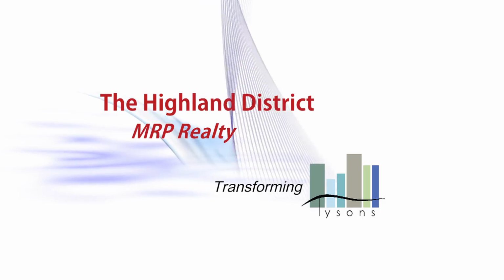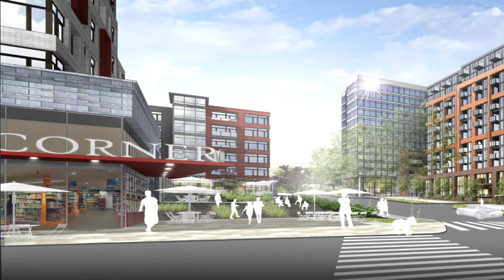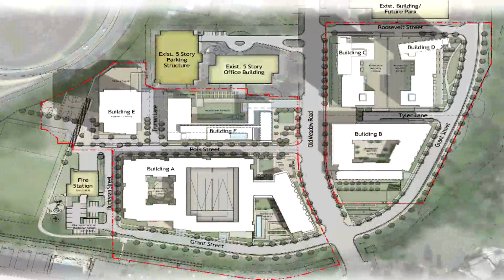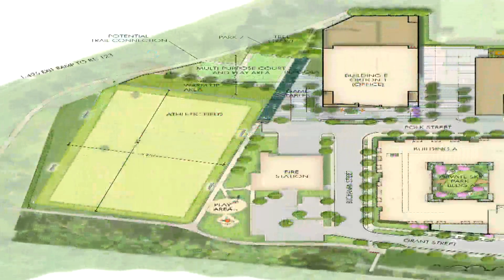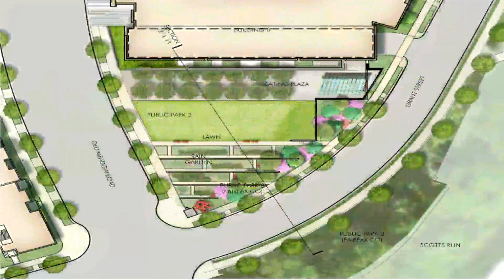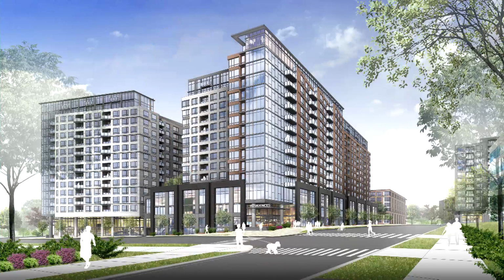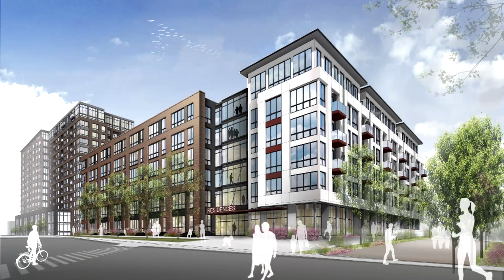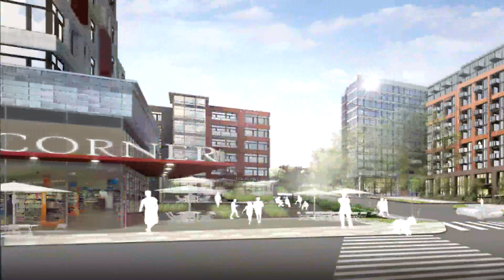Tysons Highland District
The Highland District is an up to 1.8 million square feet development about half a mile from the Silver Line's McLean Metro Station. It includes six residential buildings with ground-floor shops and services.